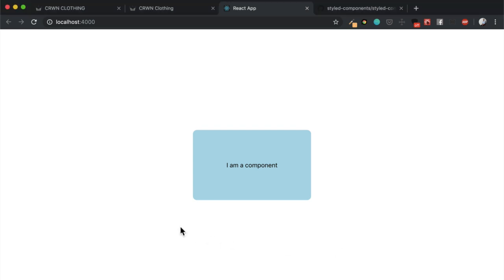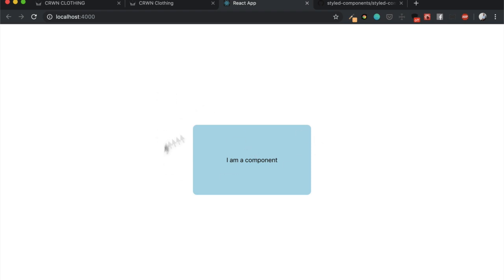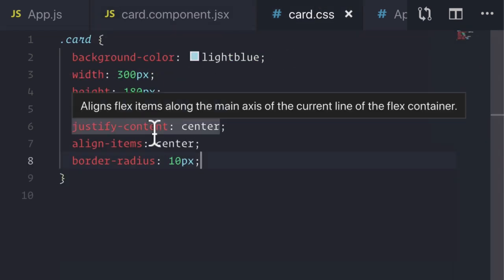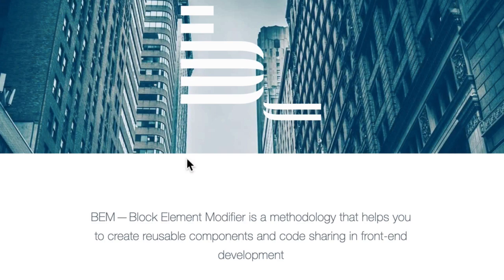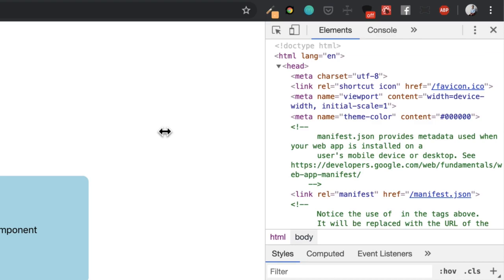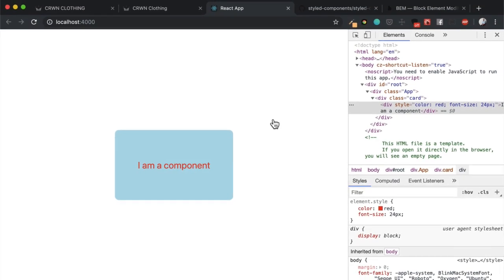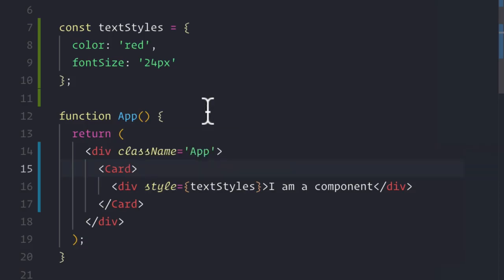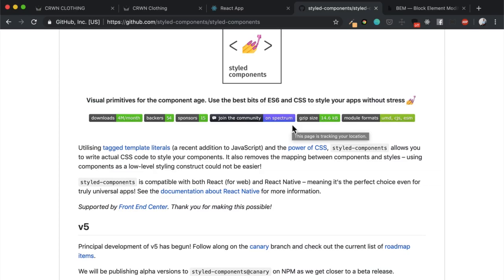15. CSS in JS - Styled Components (1-5)(1)